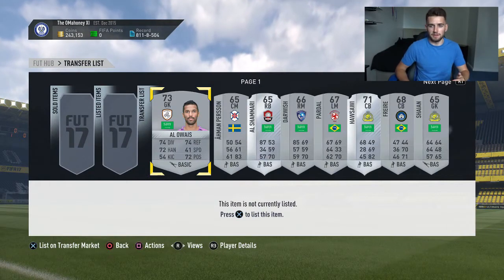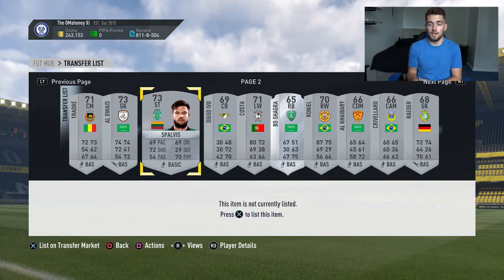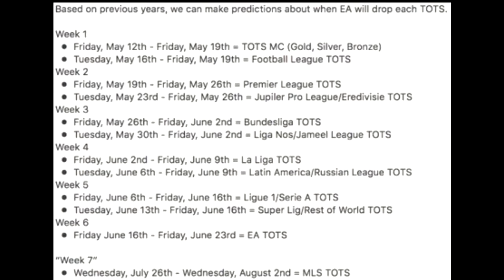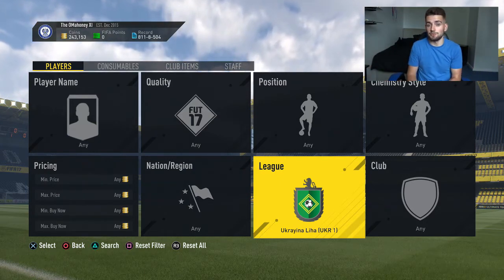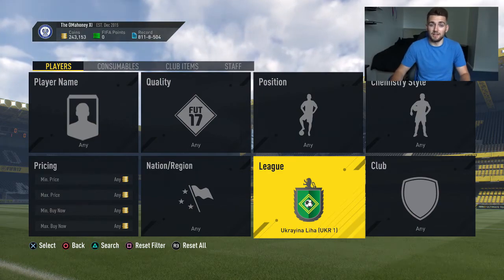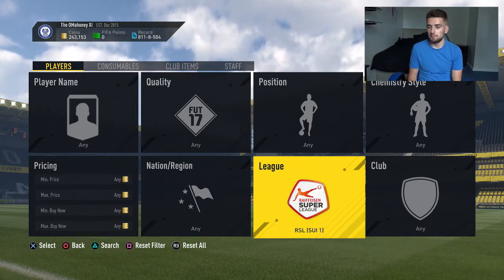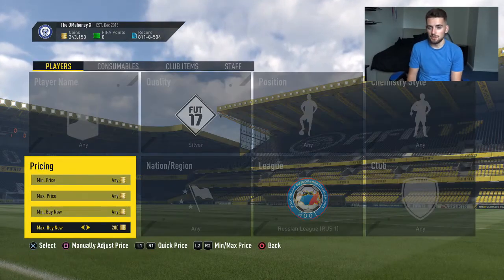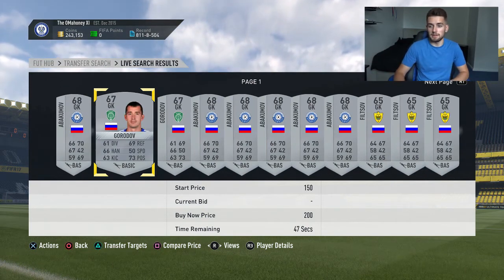FIFA 17 | INSANE WAY TO MAKE 100K+ ON FIFA RIGHT NOW! TOP TRADING METHOD THROUGHOUT TOTS!!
Welcome to another Fifa 17 trading video! So in this video I will be showing you an insane way of my so many coins as well as completing SBC's at the very cheapest price!!